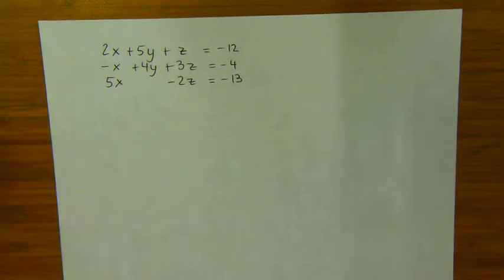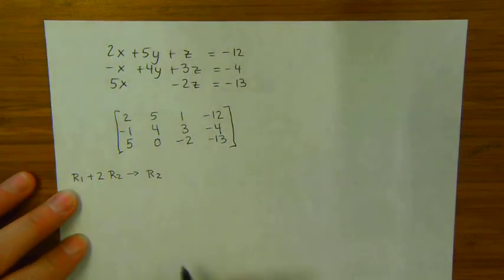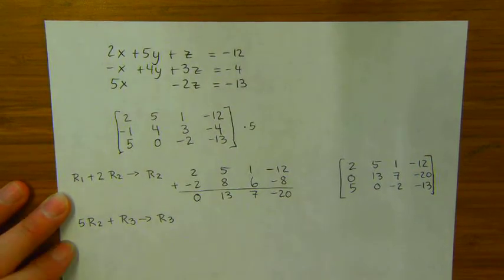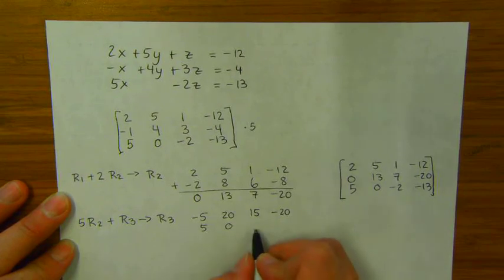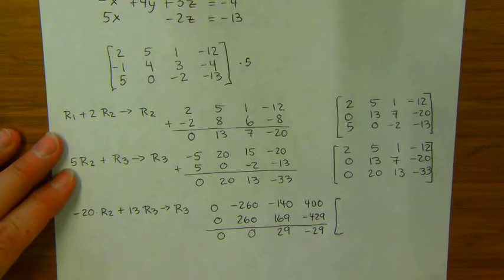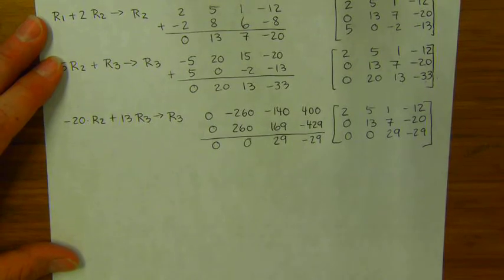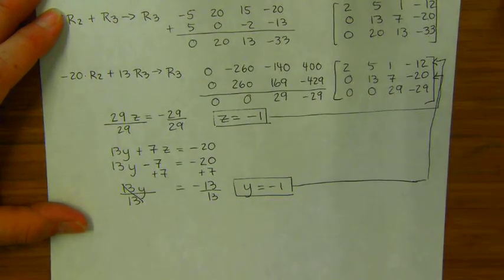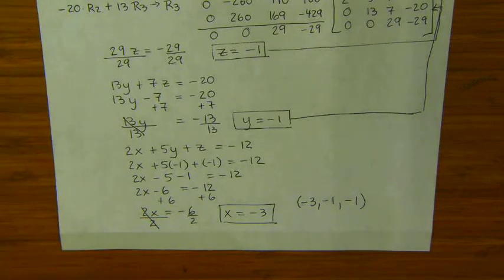Solving a system of equations through matrices